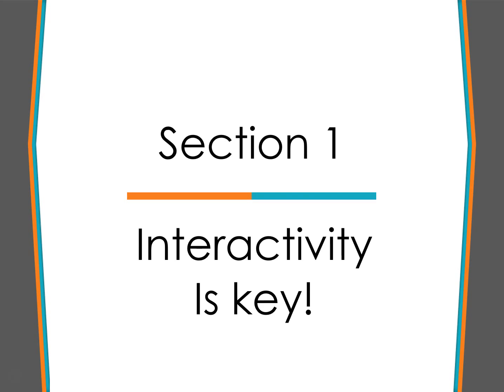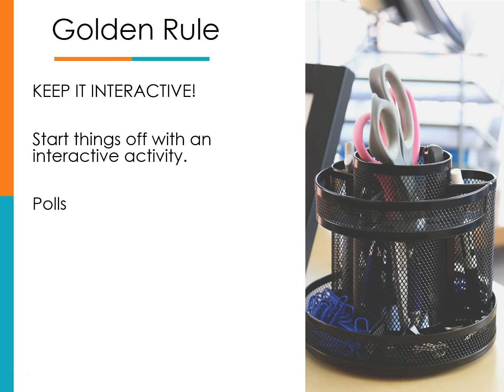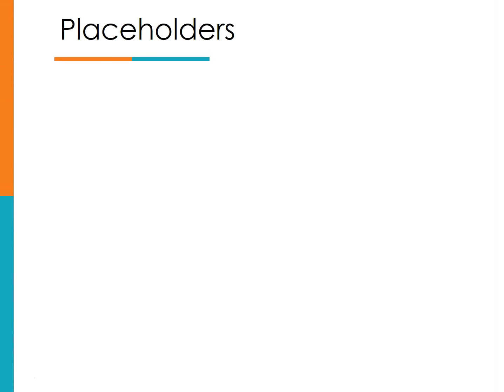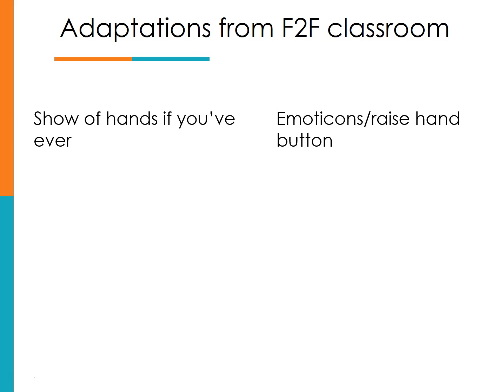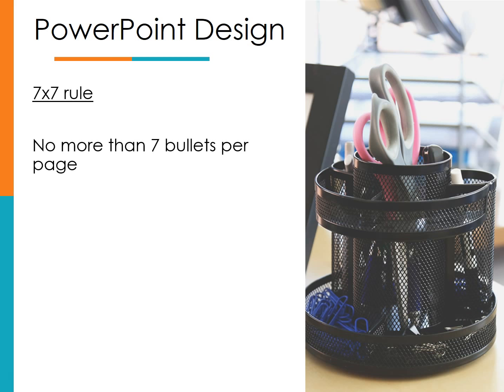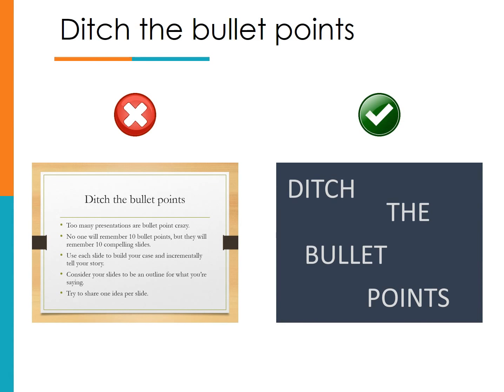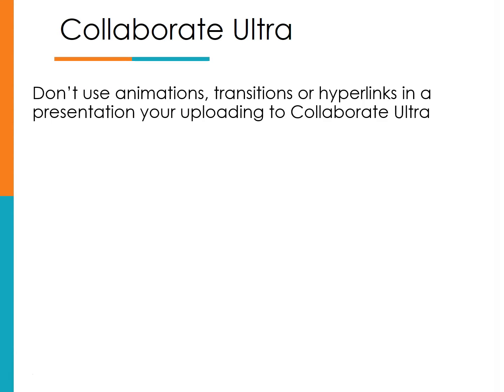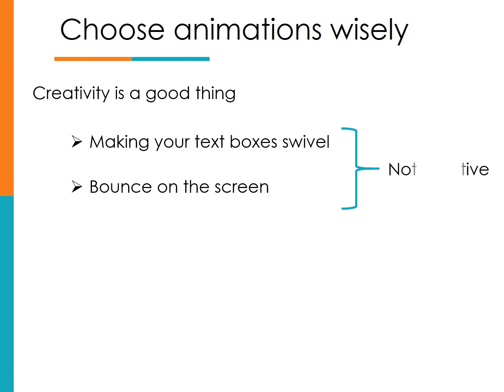PowerPoint for Synchronous Delivery